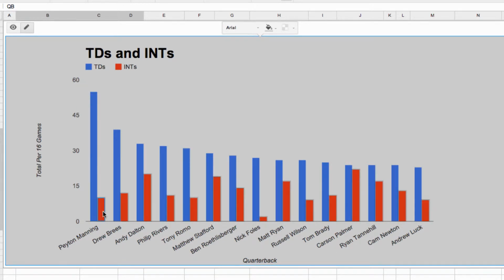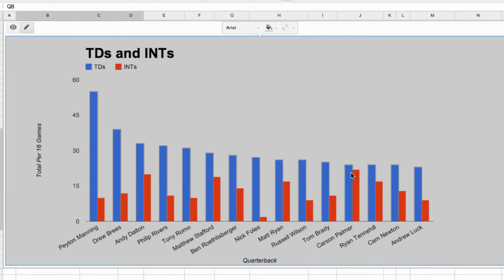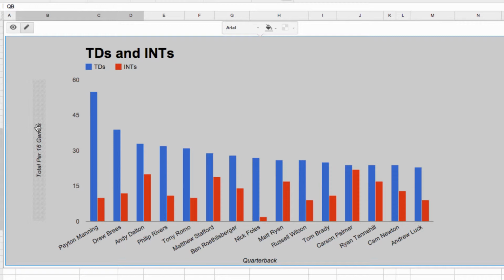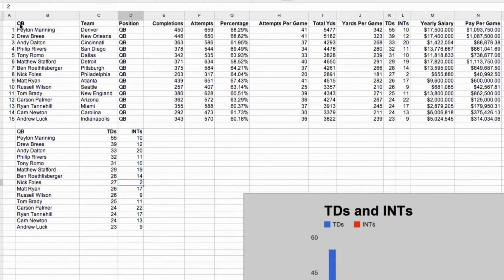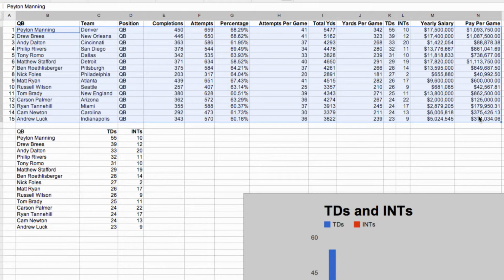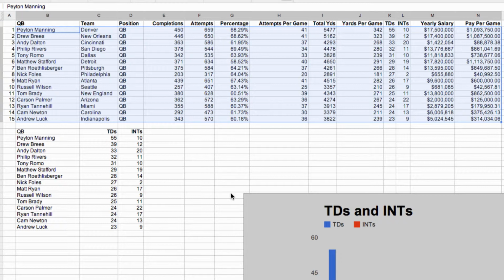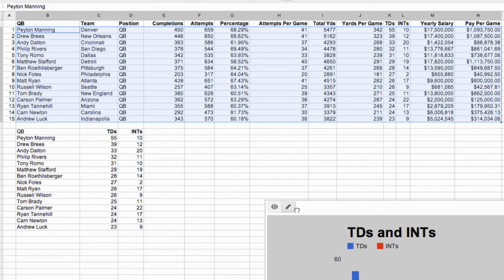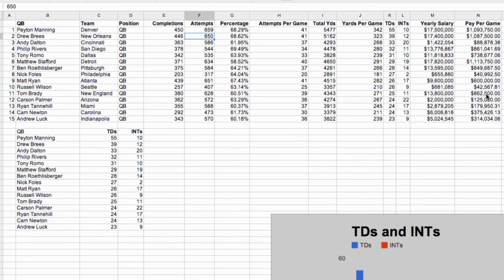NFL Part 3--03.14.2014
NFL Part 3 Making the Charts